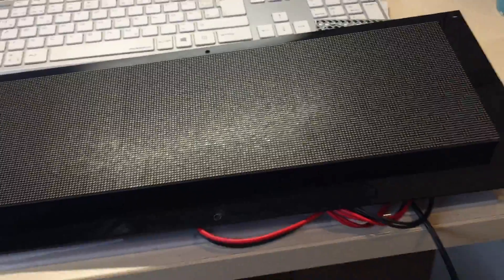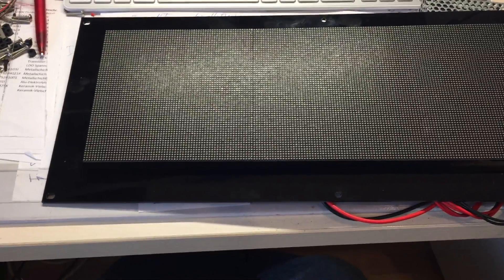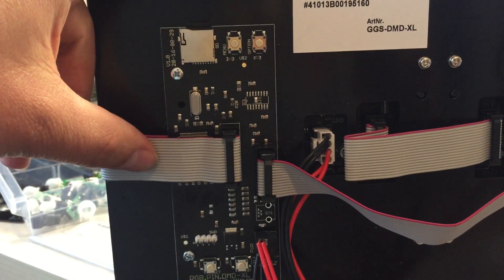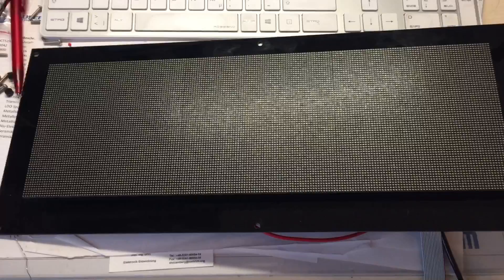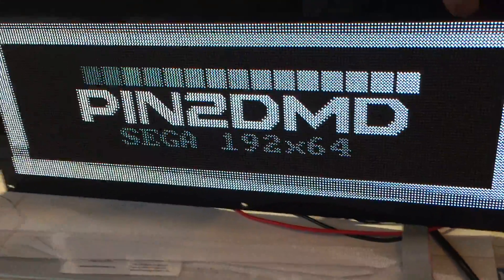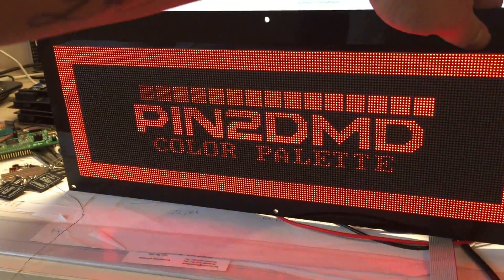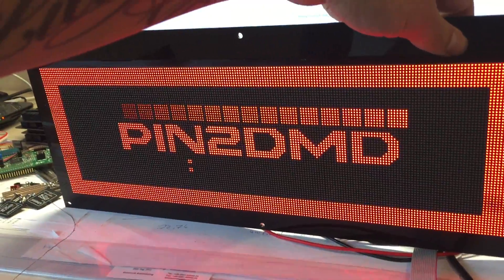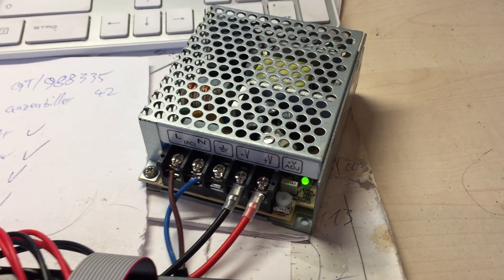Sega 192x64 RGB DMD Display Tutorial, english description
Our custom rgb dmd Display for use in Sega pinball machines with large 192x64 dot matrix displays:
Batman forever
Maverick
Baywatch
Frankenstein